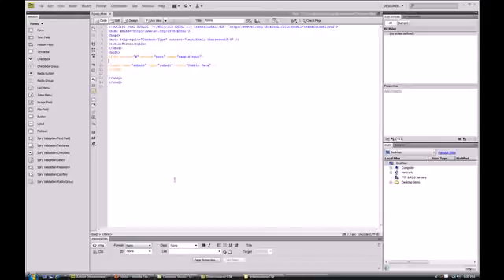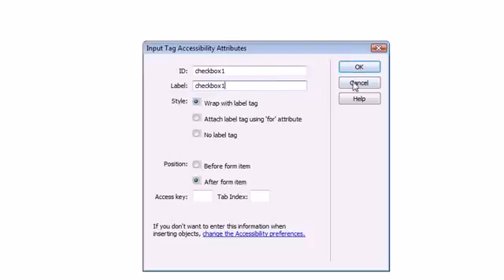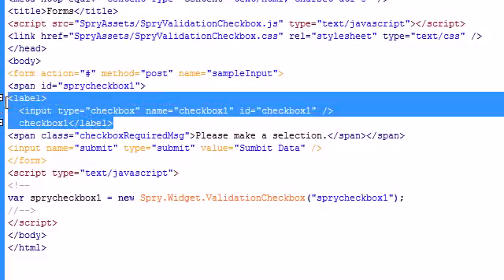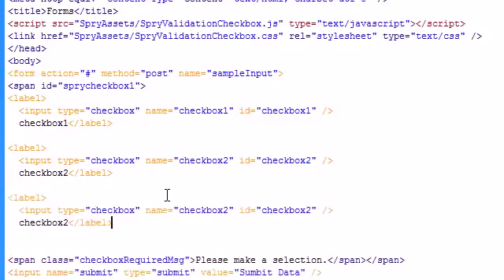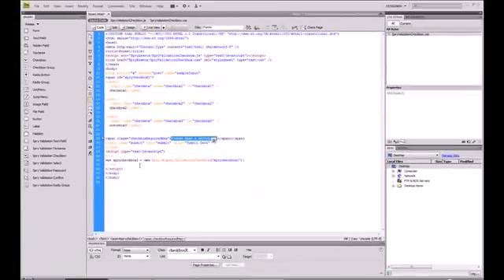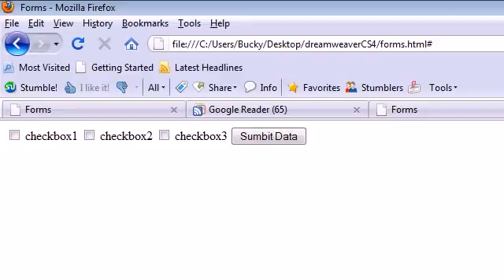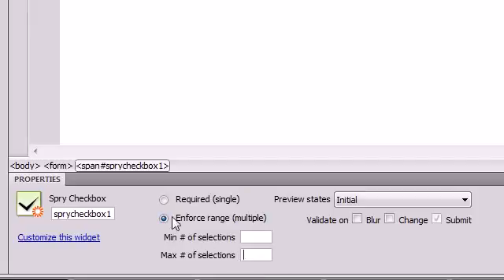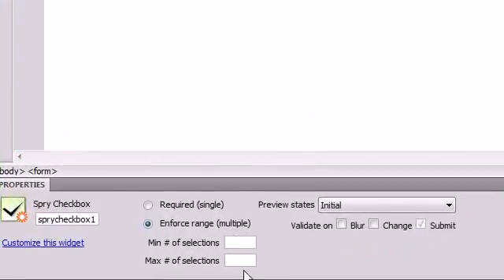Dreamweaver CS4 Tutorial 33 Form Validation of Checkboxes